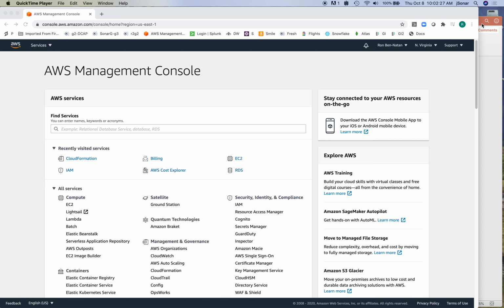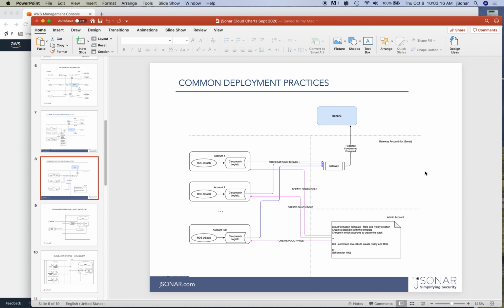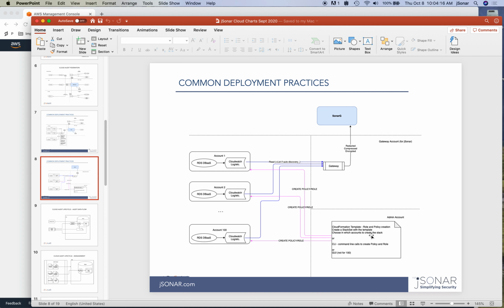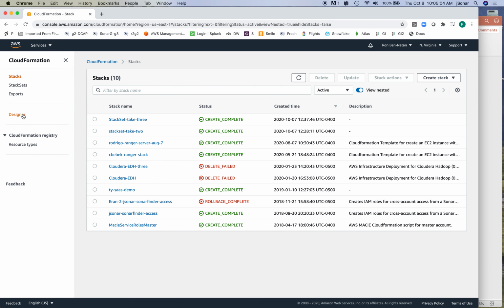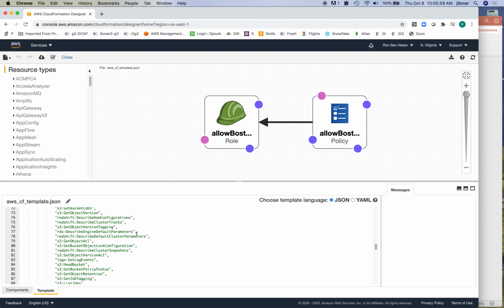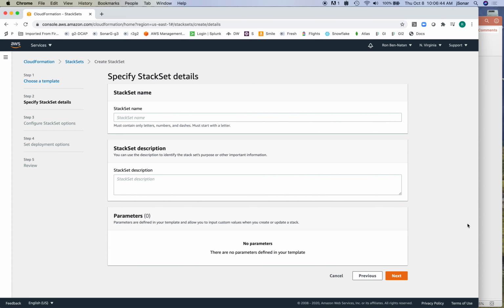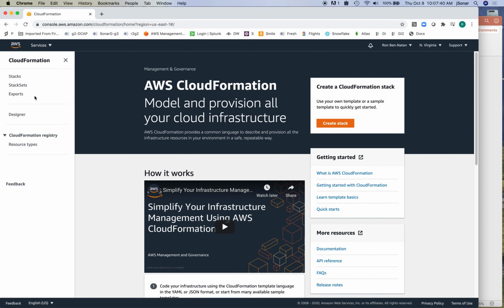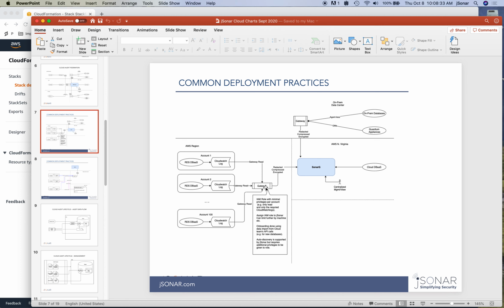AWS jSonar Deployments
A brief overview of how the jSonar platform is deployed for fully-automated monitoring of AWS data resources